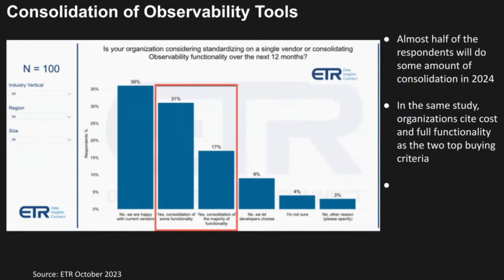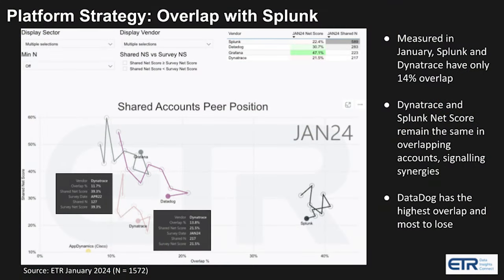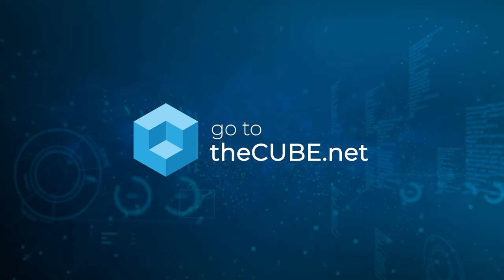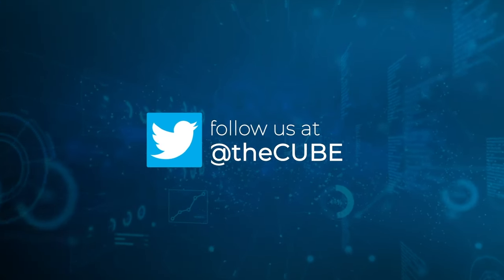Dynatrace Announcements | AnalystANGLE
In this AnalystANGLE, Rob Strechay discusses Dynatrace's recent announcements at their conference, highlighting how the observability market is evolving. Firstly, Dynatrace's intent to acquire Runecast is seen as a strategic move to enhance security protection and analytics within their platform. The need for consolidation in observability platforms is emphasized, driven by cost and functionality considerations.

Dynatrace's focus on AI observability for large language models and generative AI applications is seen as crucial for customer satisfaction and trust, with an emphasis on end-to-end observability and security. Additionally, Dynatrace's introduction of OpenPipeline addresses the challenge of managing petabyte-scale data ingestion.

Follow theCUBE's wall-to-wall coverage as the roving news desk for SiliconANGLE reports live from tech's top events

These developments position Dynatrace as a significant player in the observability market, with potential synergies and competition with other platforms like Splunk. Furthermore, Dynatrace's efforts in AI-powered data observability for analytics and automation platforms and its ability to assist organizations in developing data products are highlighted, with an emphasis on the importance of contextualizing data.